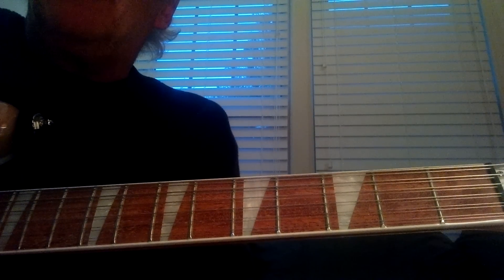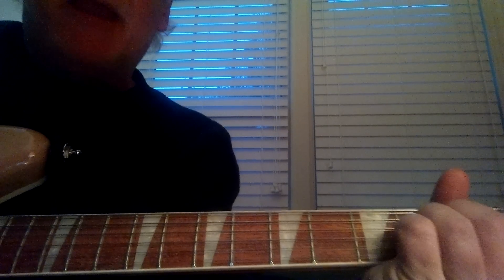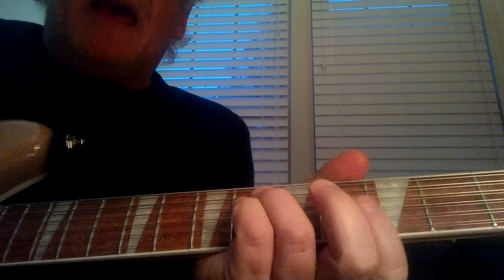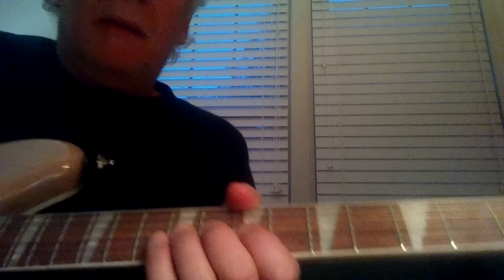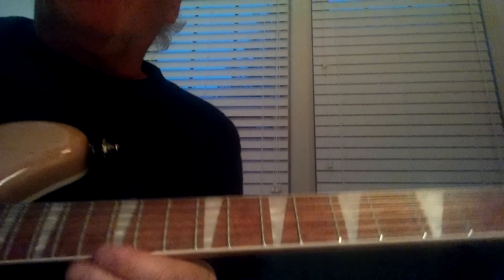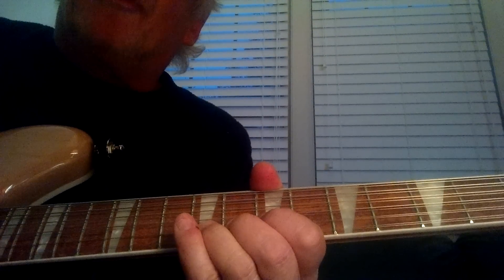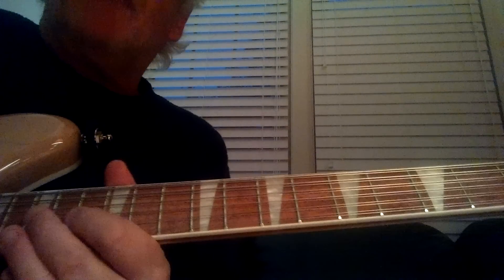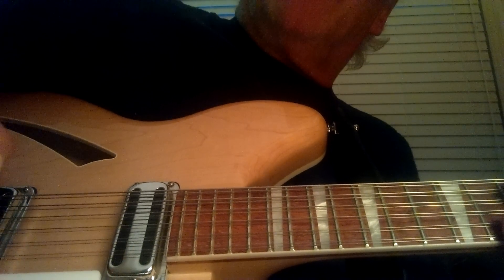My back pages / lesson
12 string lesson